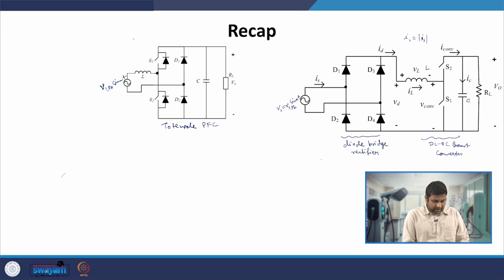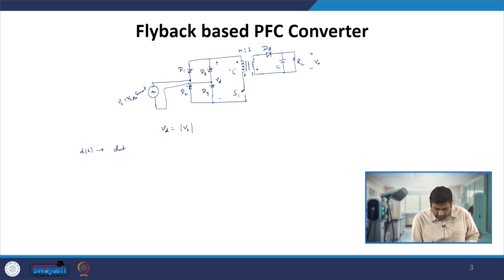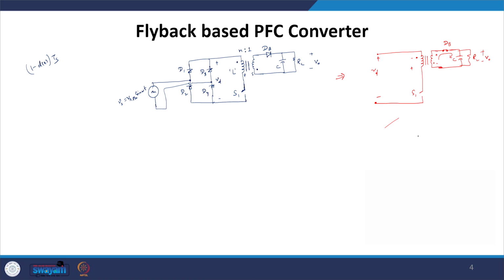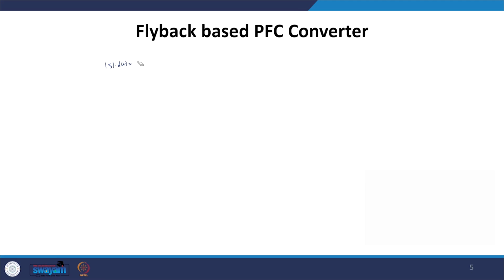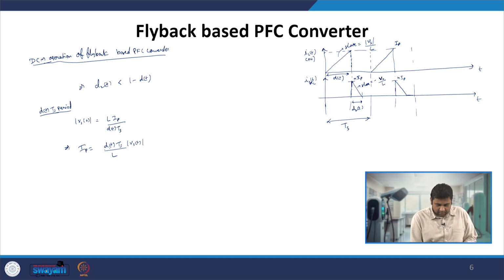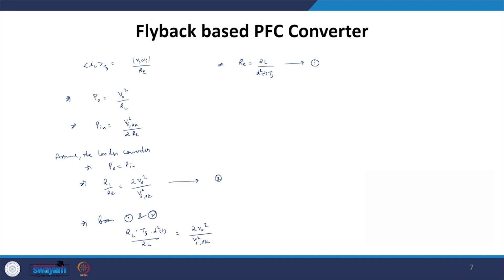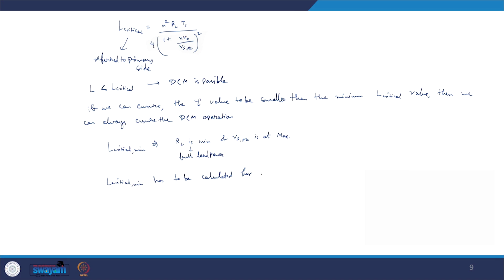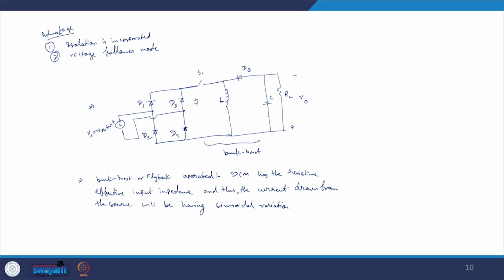Lec 21: Flyback Based PFC Converter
This lecture explains the operation of Flyback based PFC converters.